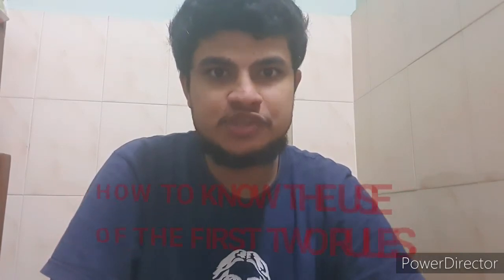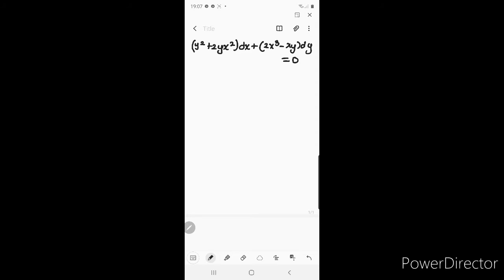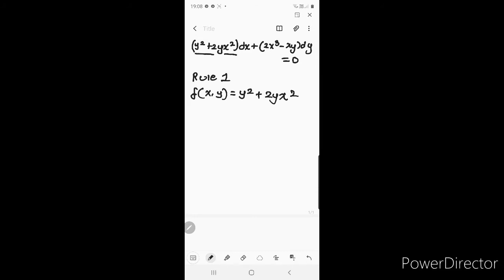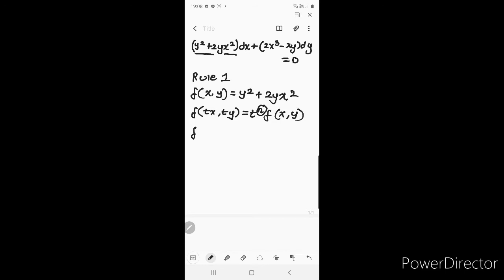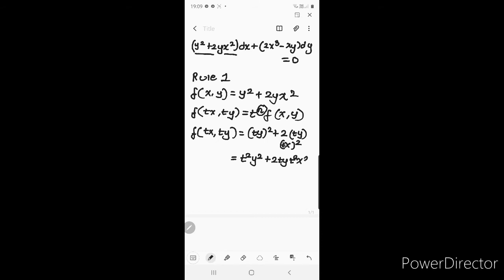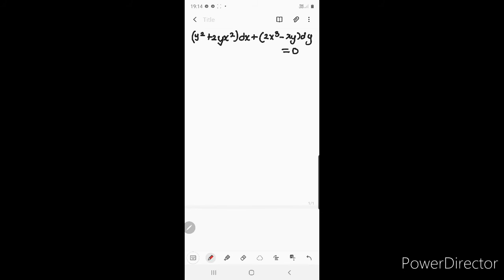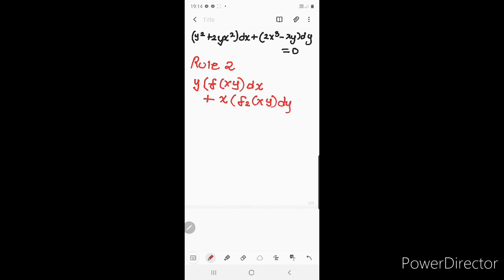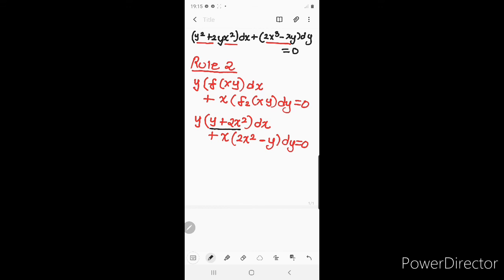September 23, 2020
use of the first two rules to solve a non exact equation